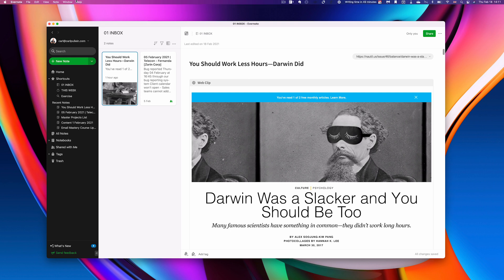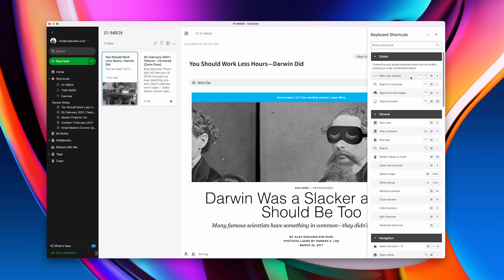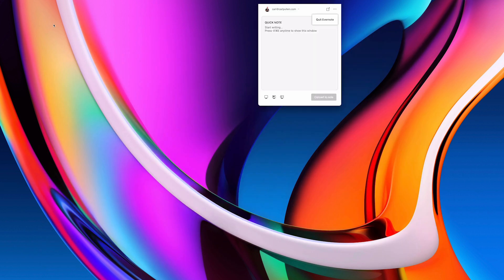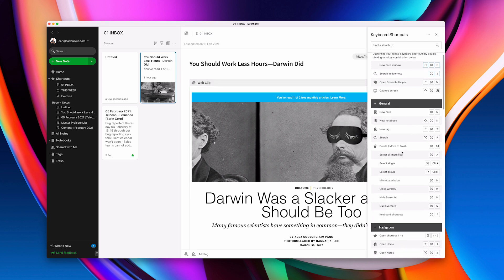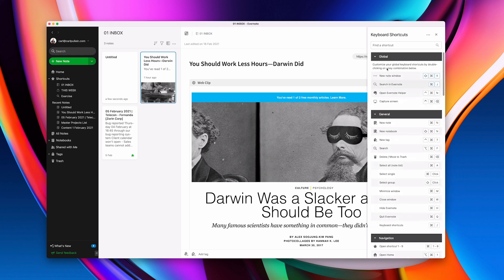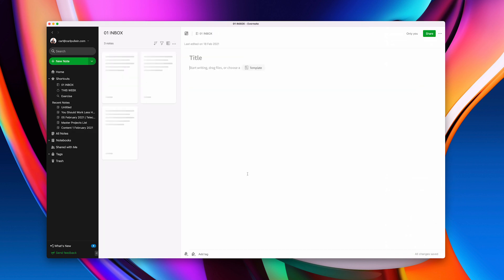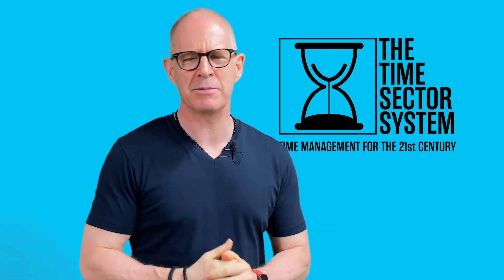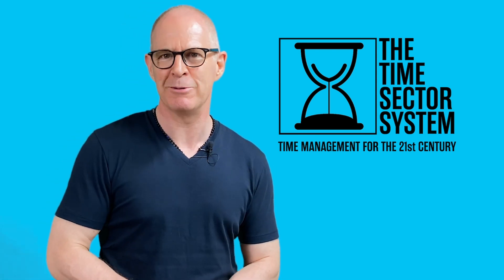Speeding Up Evernote With Keyboard Shortcuts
This week, I show you how to get the most out of keyboard shortcuts in Evernote. Using these shortcuts seriously speeds up your Evernote.